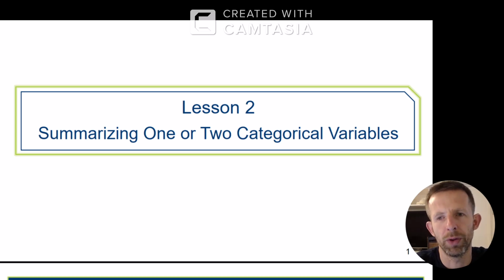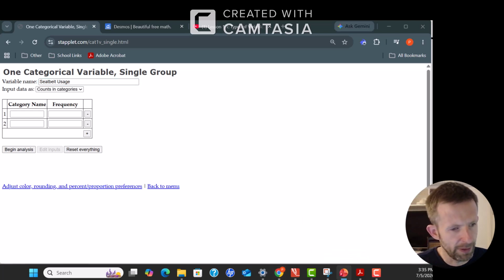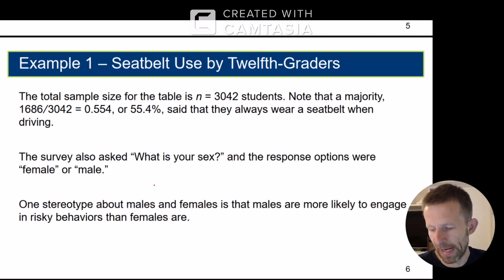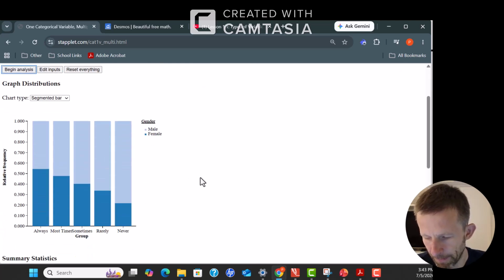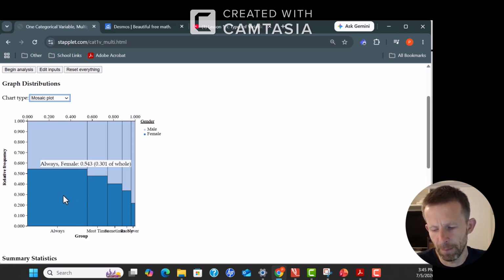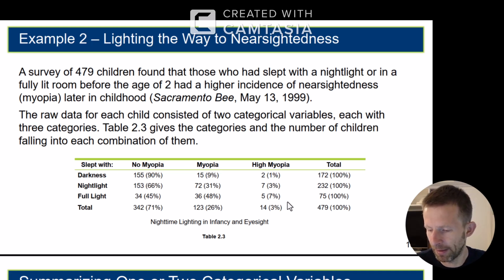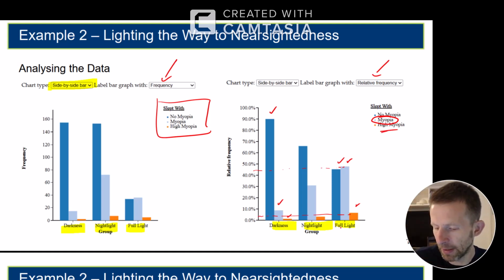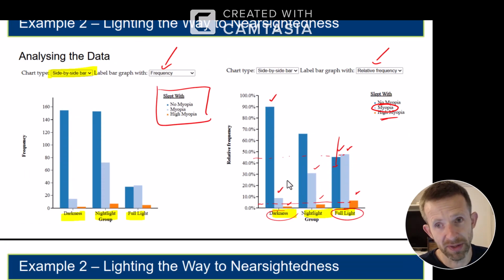Lesson 1.2: Summarizing One or Two Categorical Variables